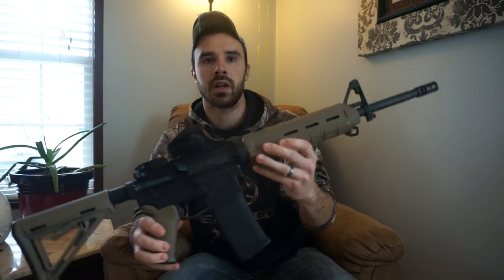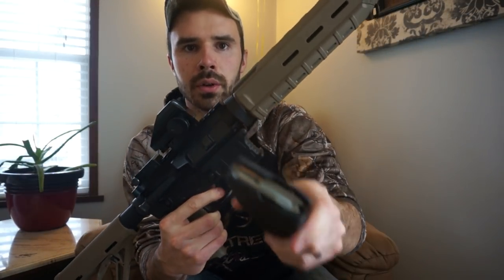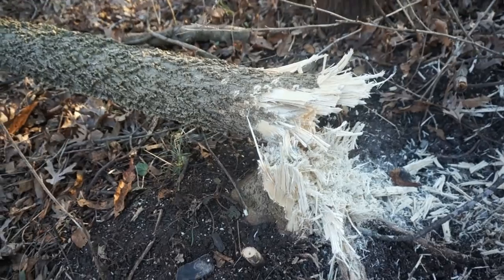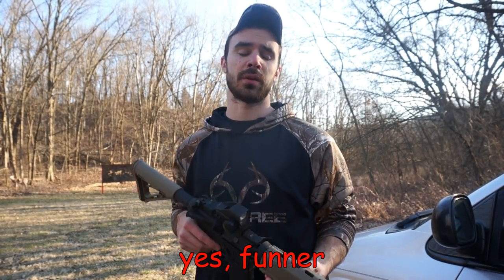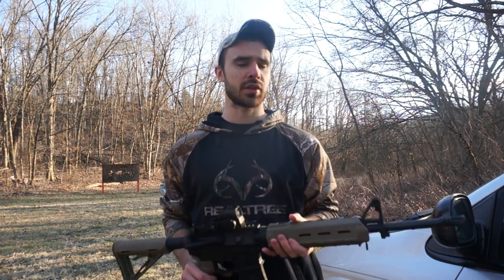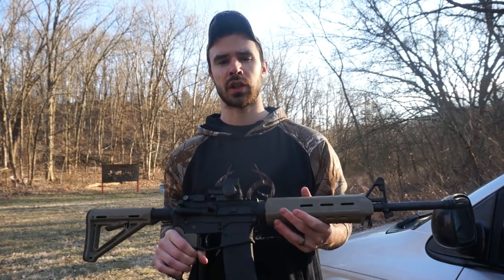One less gun! (AR15 VS Chainsaw)